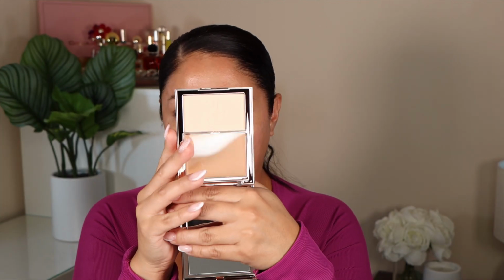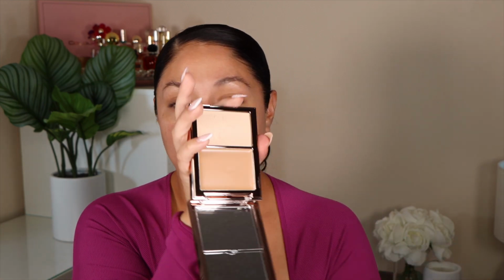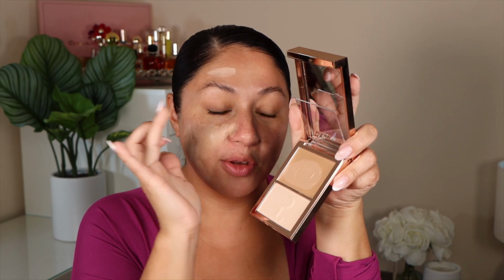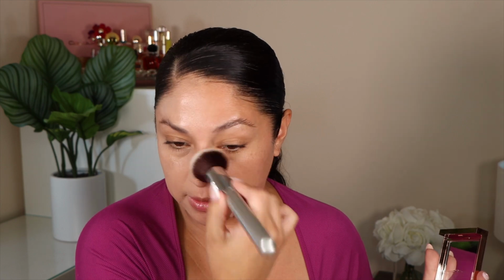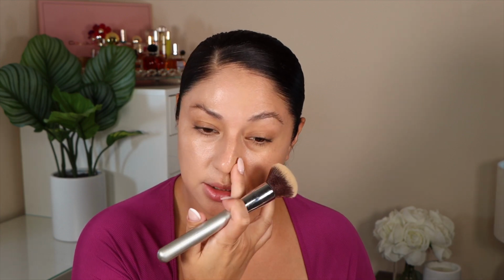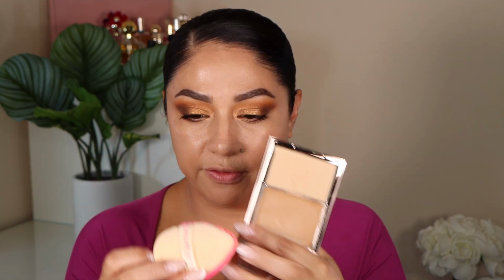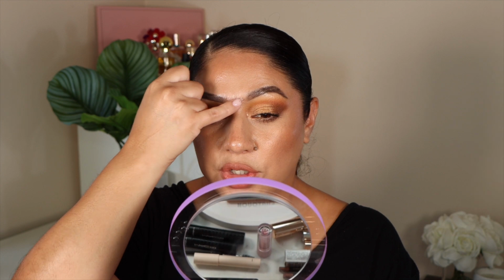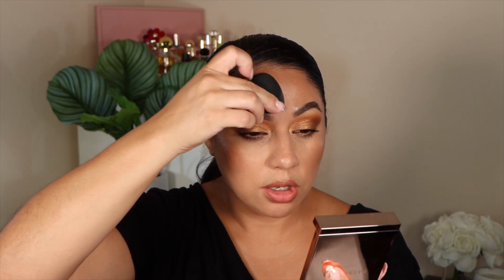WOW! NEW PATRICK TA FOUNDATION…Major Skin Crème Foundation & Finishing Powder Duo review &wear test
Hello Beauties!! Here is another exciting video for me to share with you!! I love reviewing complexion products as you know we are getting older lol and I am always on the hunt for the perfect foundation / powder for my combo skin. I wanted to review the new Patrick Ta Foundation & Finishing Powder Duo and I got two shades Light 3 & Light Medium 2.  I did a wear test  and you must see the final results and the skin!!

Patrick Ta Major Skin Crème Foundation and Finishing Powder Duo
Charlotte Tilbury Beautiful Skin Medium to Full Coverage Radiant Concealer shade 6
Charlotte Tilbury NUDEGASM FACE PALETTE N/A

If you choose to use my links at  NO extra cost to you, I will receive a small commission and with  this I am able to put it back into my channel and bring you more content. If you use my links I truly appreciated from the bottom of my heart!